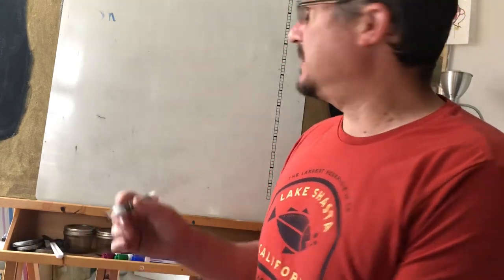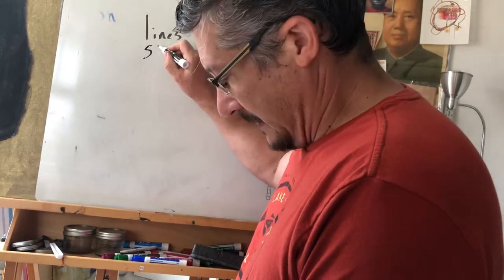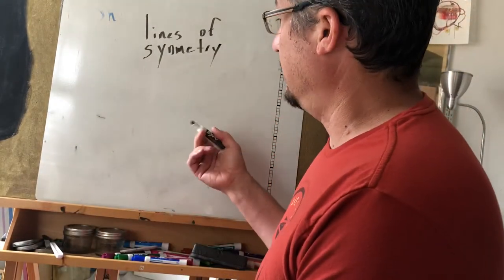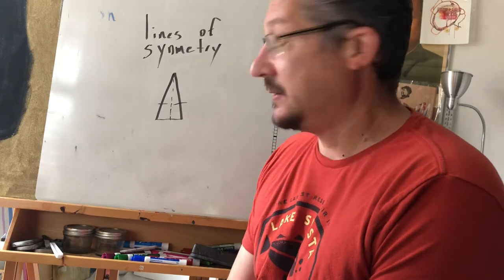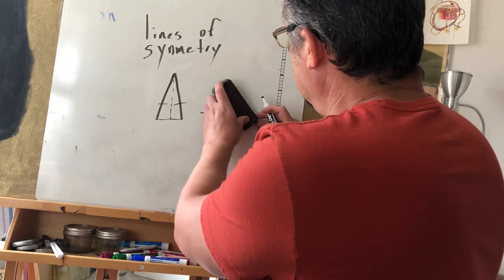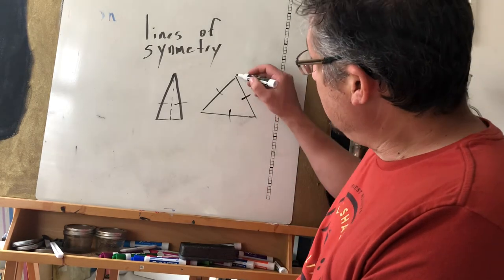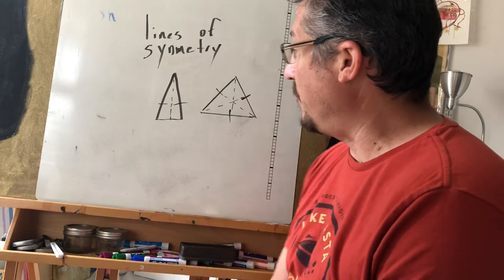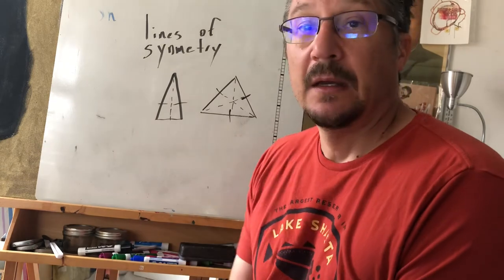Unit 8 lesson 15 part 2